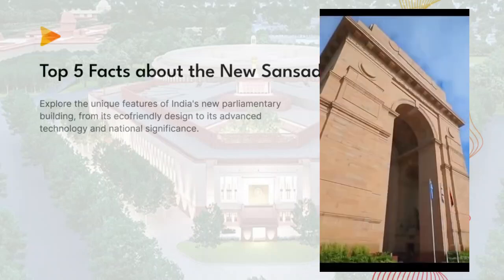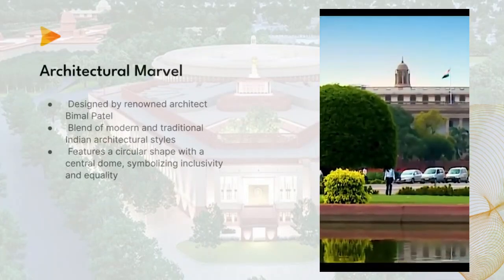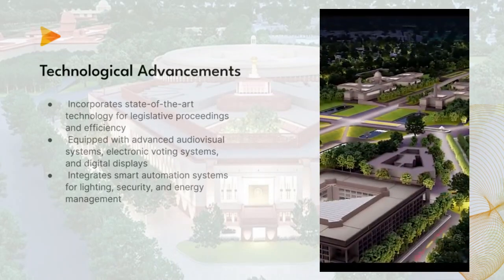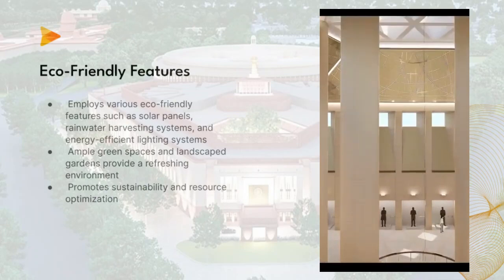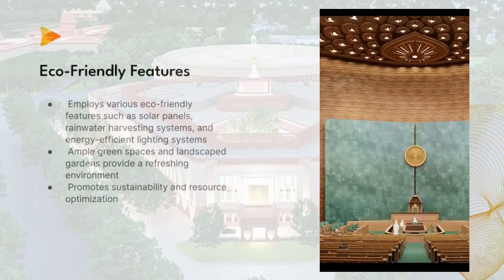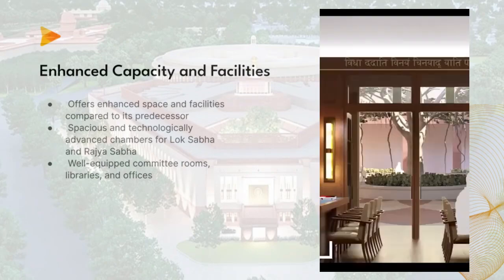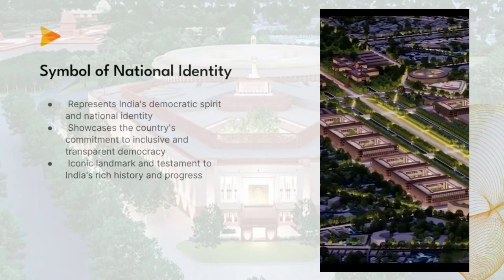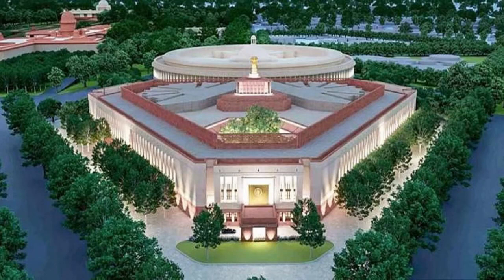5 Facts - Know About New Parliament(New Sansad Bhavan) India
5 Facts - Know About New Parliament(New Sansad Bhavan) India

Chapters:

00:00 Introduction
00:08 Fact 1. Architectural Marvel
00:33 Fact 2. Technological Advancement
01:08 Fact 3. Eco-Friendly Features
01:41 Fact 4. Enhanced capacity and Facilities
02:20 Fact 5. Symbol of National Identity

Query:
What are the fun facts about the Parliament House?
What is sansad bhavan short note?
Why is Sansad Bhavan famous?
How many seats are there in new Parliament?
What are the important facts about Indian Parliament?
What is Parliament House about five lines?
Why do we need a Parliament 5 points Class 8?
Why do we need a Parliament Class 9 5 points?
What is a Parliament Class 7 short answer?
What is Sansad Bhavan inspired by?
Who designed Sansad Bhavan?
What is the area of the new Parliament House?